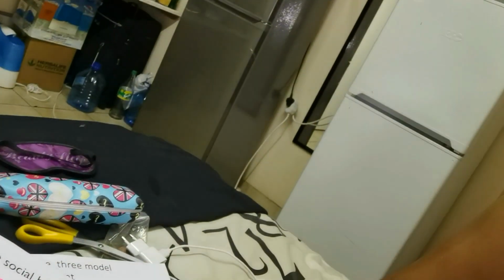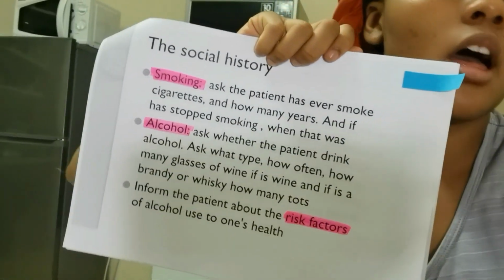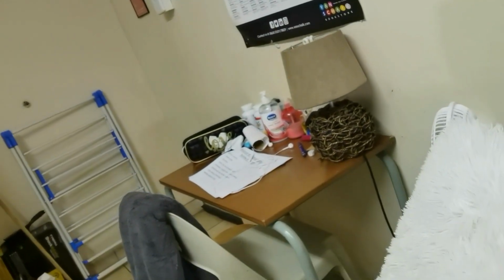Week in a life of a First year medical student|| Block Exams||Part 2|| South Africa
Hi loves🥰, today I'm back with a weeks in the life of a medical student, BLOCK EXAMS EDITION.

Happy Holidays everyone, stay safe❤

ILY♥️

Stay safe and wear a mask😉

I ofcourse dont own any of these songs.

clinical blocks
Medical Student
# South Africa